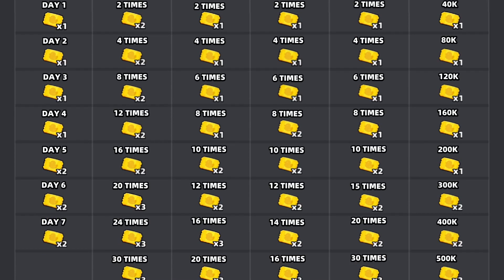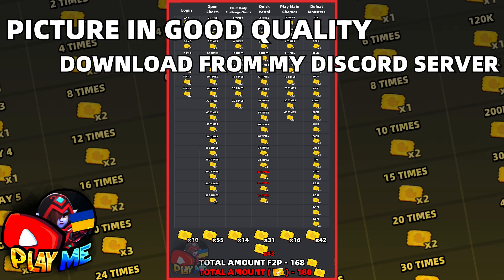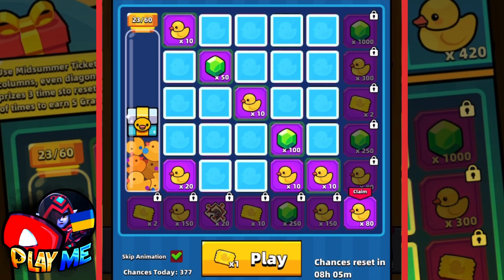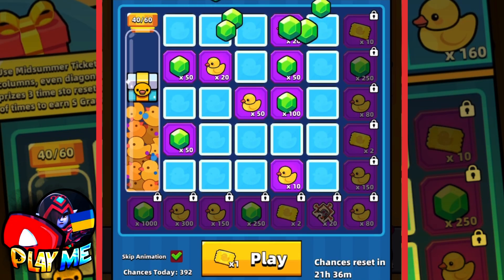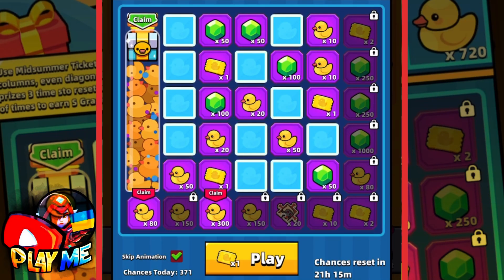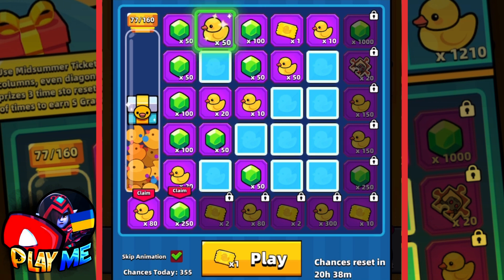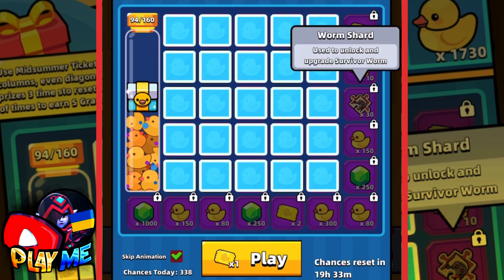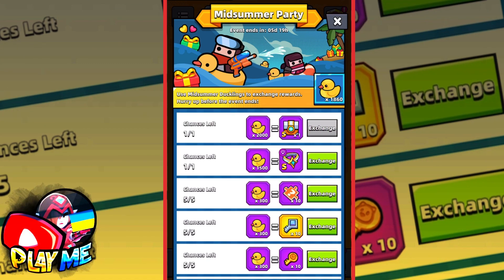IS IT WORST TO SPEND GEMS ON MIDSUMMER TICKETS IN SURVIVOR.io - LOTTERY GUIDE & TIPS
0:00 - Intro
0:29 - Midsummer Tickets (MISSION CAPS)
1:45 - LOTTERY